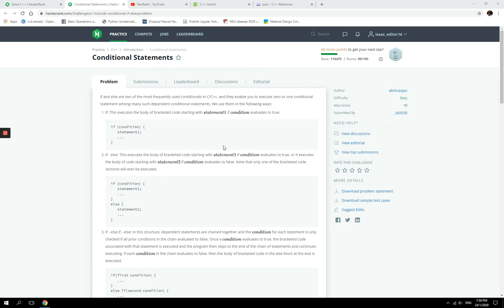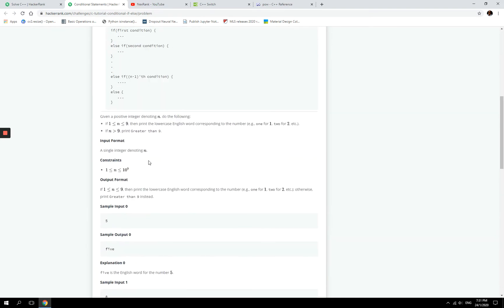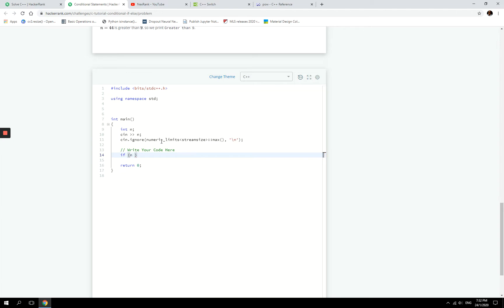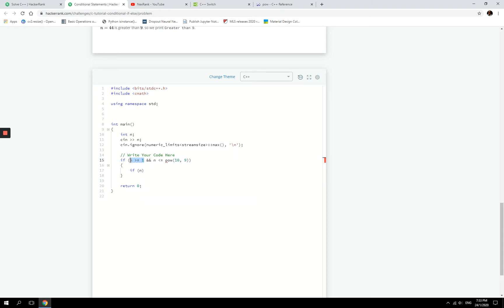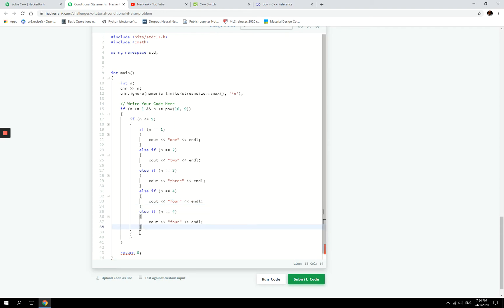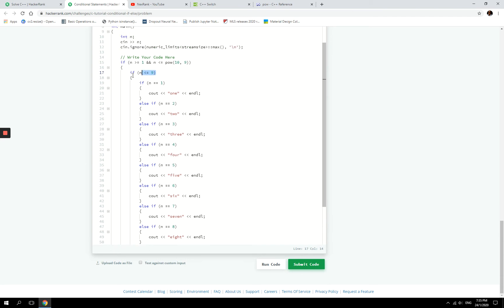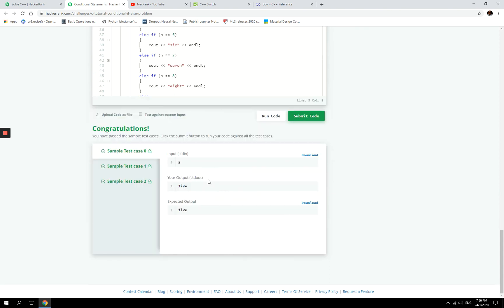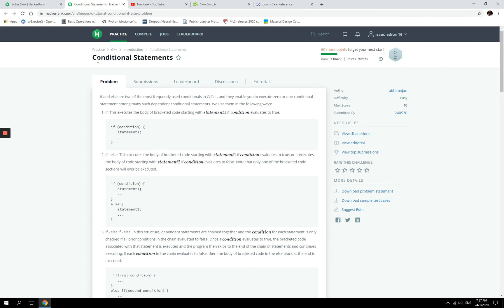HackerRank Solution: Conditional Statements in C++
HackerRank solution for Conditional Statements, a coding challenge solved in C++. This video shows you examples on how to use conditional statements in C++ with the keywords: IF, ELSE IF and ELSE. I personally prefer to use switch statements for cases like the one demonstrated in this programming tutorial, but I intentionally used if, else if and else keywords to give you an idea on the downside of that method. It's also because the coding challenge was about using if statements, so I wanted to stick with that.

Conditional statements in programming in general (not just C++), fall under an important logic structure called Selection. Some call it Decision. It provides a way for a program to select what to do based on certain conditions specified by the programmer. This is a beginner C++ programming video for those who are just starting out with competitive programming on HackerRank, so make sure you follow along!